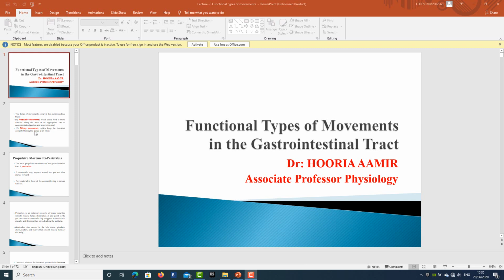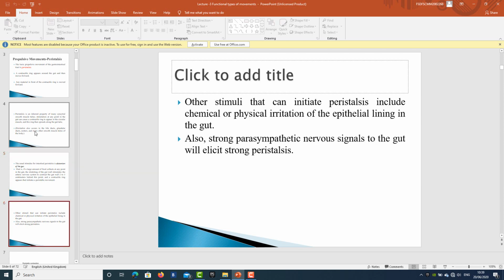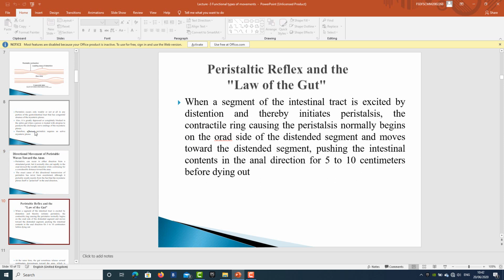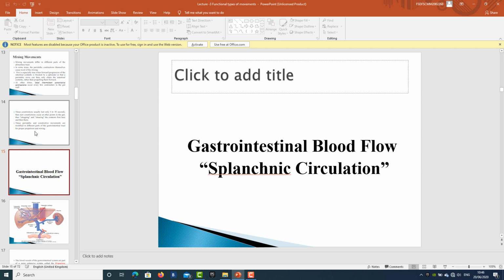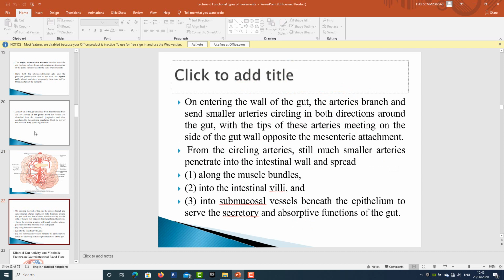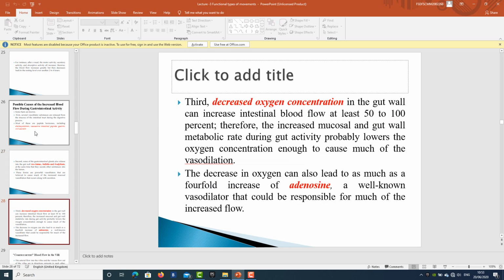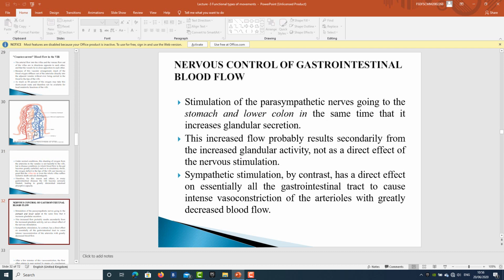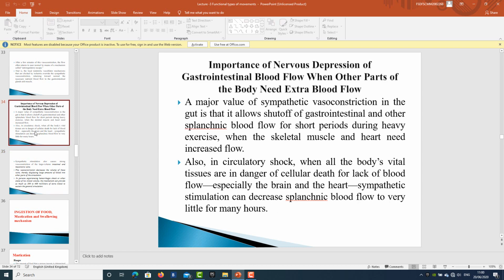GIT Part 3 By Dr Hooria Aamir